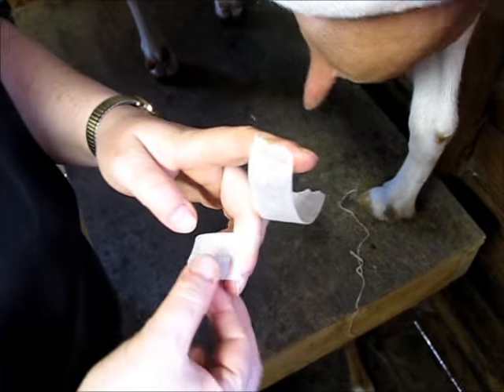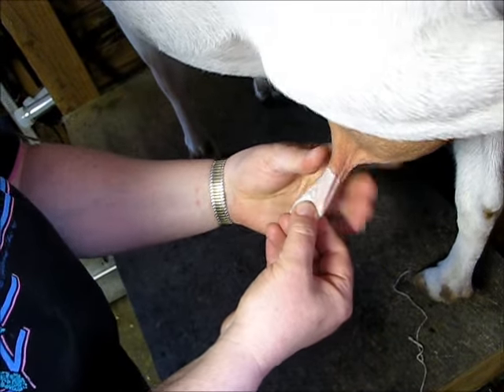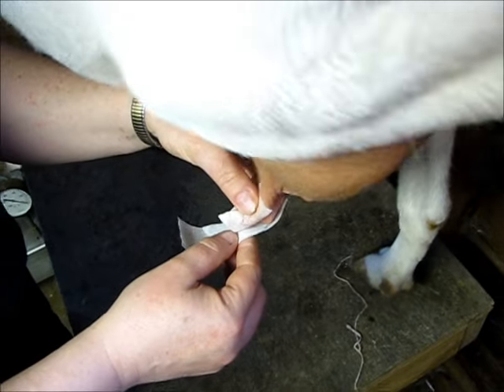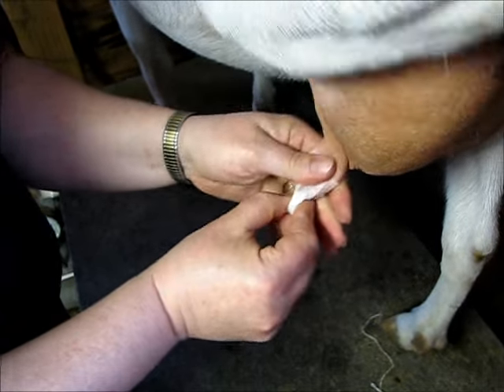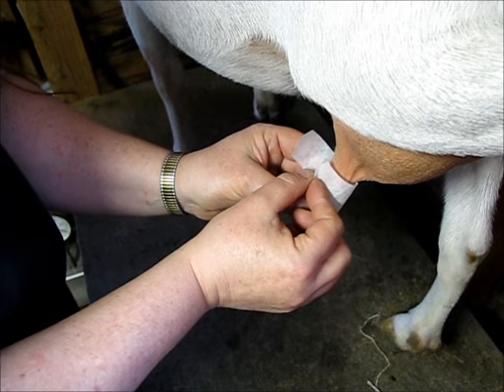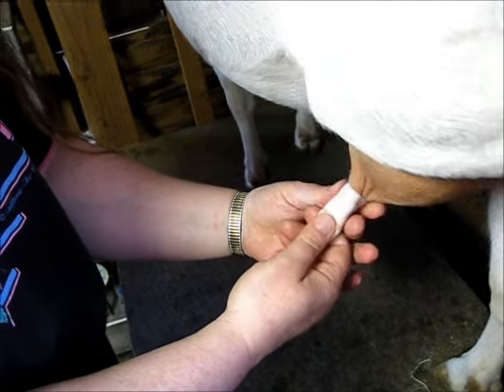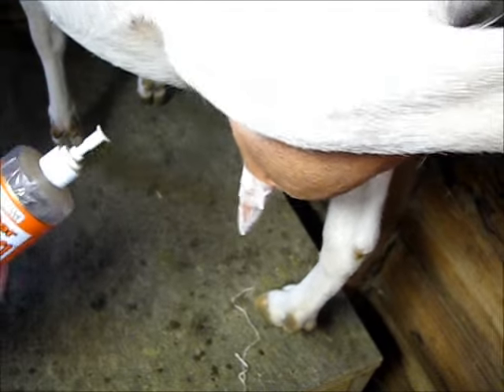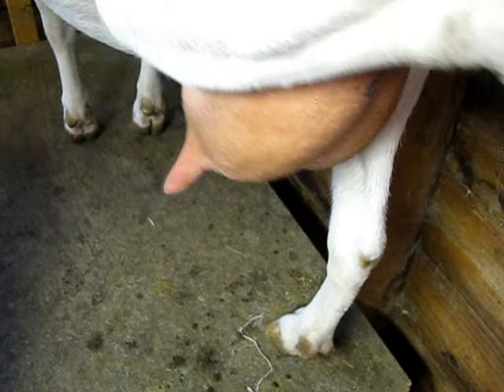How to apply teat tape on a goat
I dam-raise my kids, and when I have a single kid, I tape a different teat each day, so the kid becomes accustomed to using both teats, and the udder develops evenly.  The teat tape I use is 3M Nexcare Paper Tape aka Micropore - the same tape sold by both Hoegger and Caprine Supply.  UPDATE:  Now, instead of the spray, I slightly dampen the out side of the taped teat using a damp towel, and then dip the teat into powdered alum and shake off the excess.  This is super effective at discouraging kids from mouthing the tape.  On the first day, I often reapply after the first hour or so, because the kids have sucked it all off.  I usually don't have to reapply the alum again, though, after the first day, because the kids have learned how nasty it is.